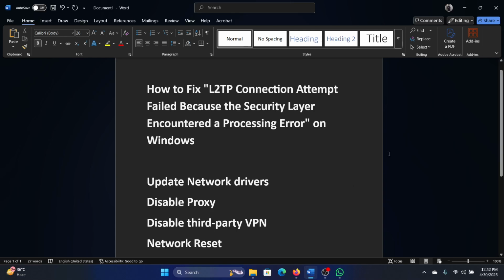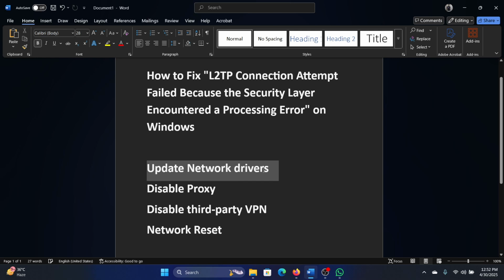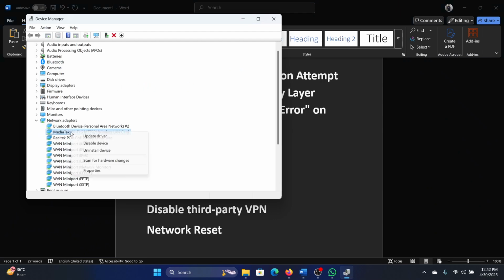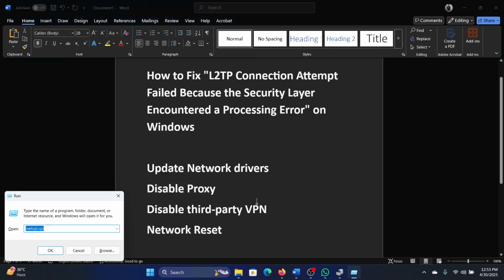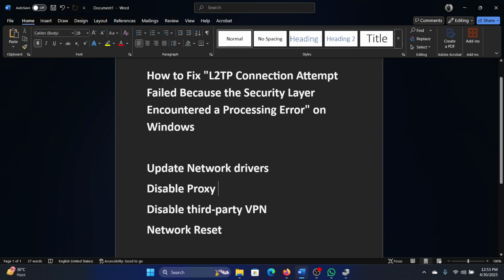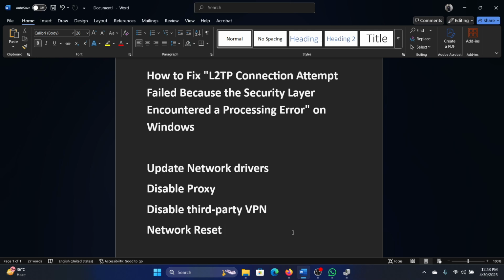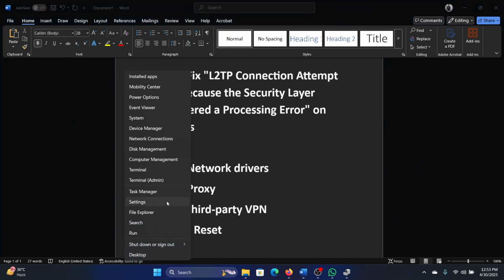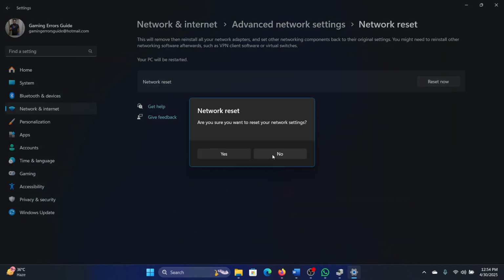How to Fix L2TP Connection Attempt Failed Because the Security Layer Encountered a Processing Error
Video Title: How to Fix L2TP Connection Attempt Failed Because the Security Layer Encountered a Processing Error

If you wish to How to Fix L2TP Connection Attempt Failed Because the Security Layer Encountered a Processing Error, then please watch this video.